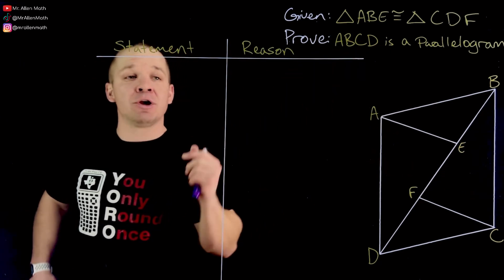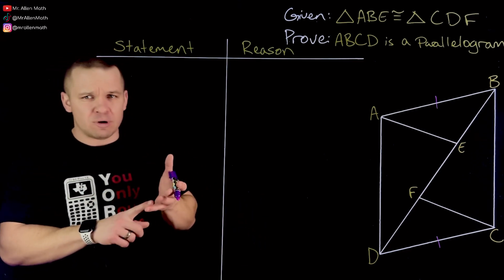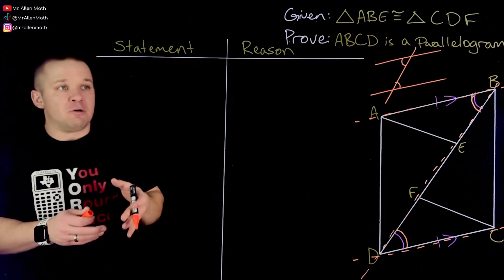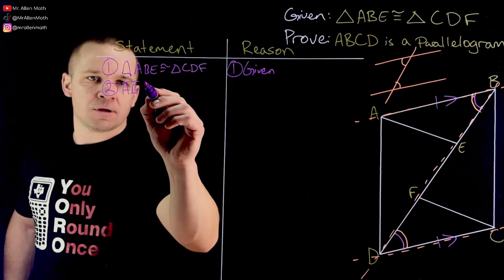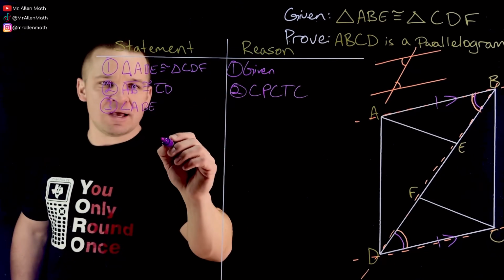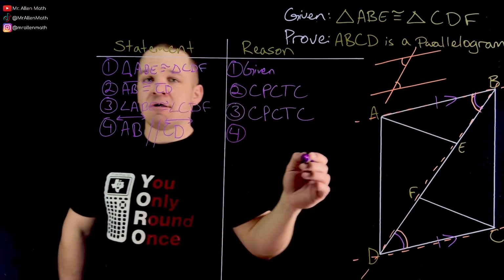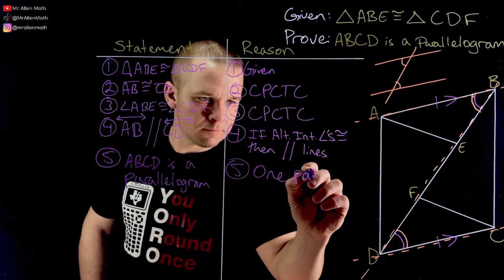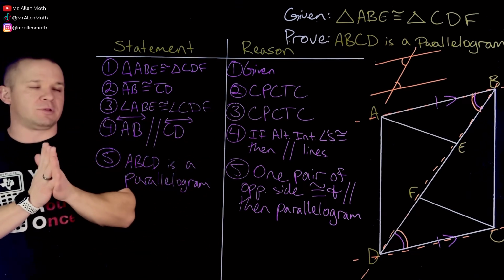Proving Parallelograms given Congruent Triangles